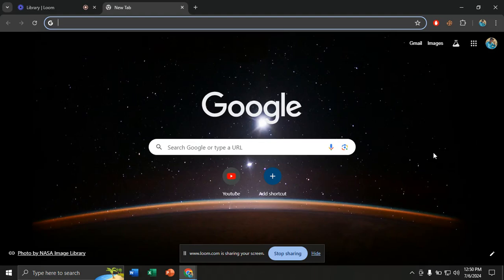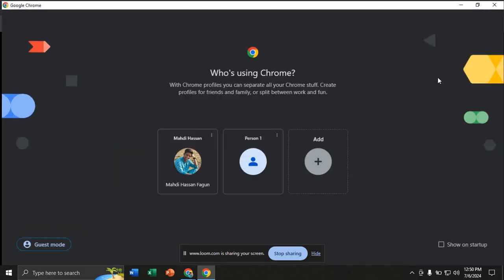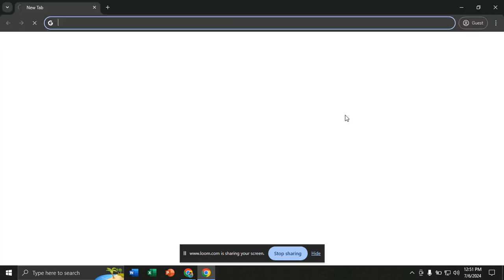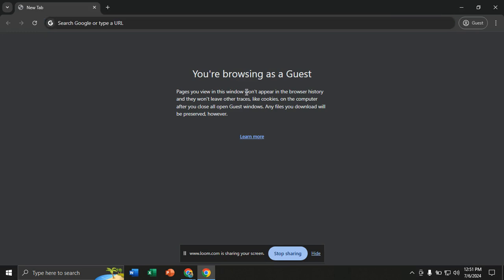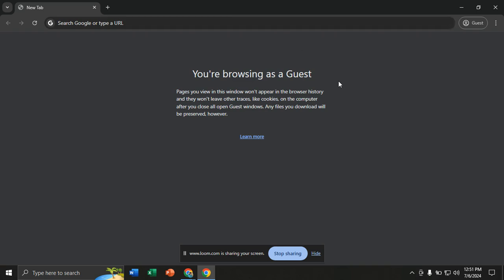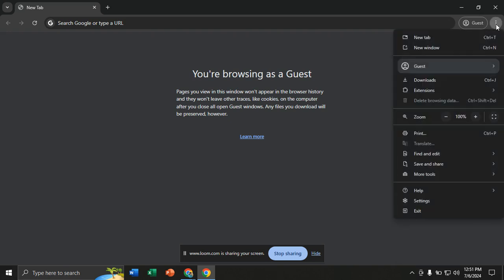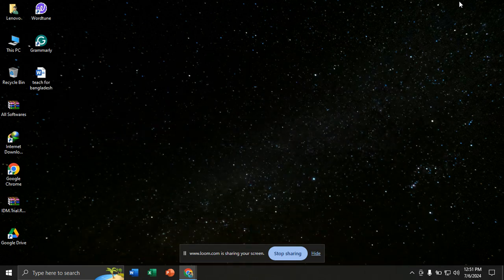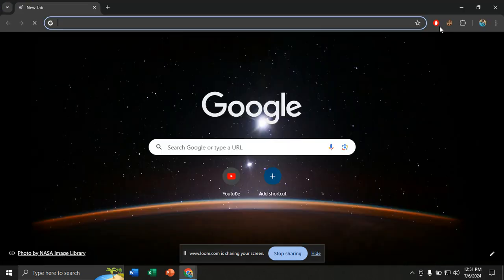How to Disable Guest Mode in Google Chrome (In 2 Minutes)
In this video, I'm going to show how to disable guest mode in google chrome step by step.